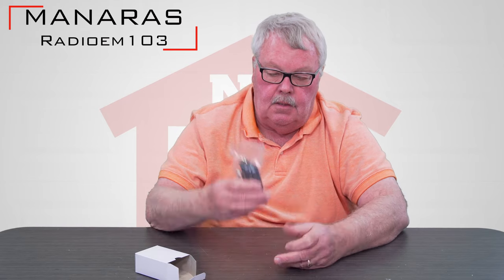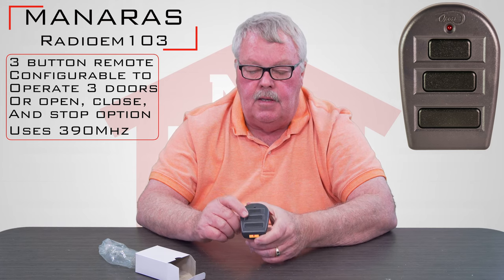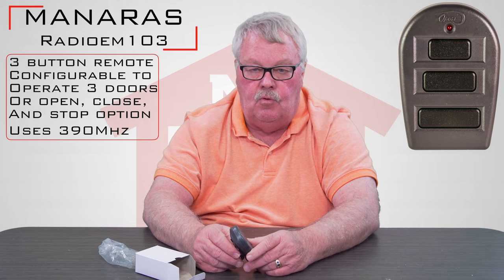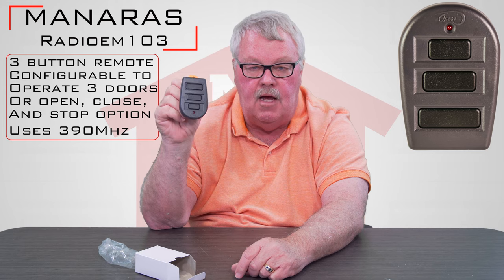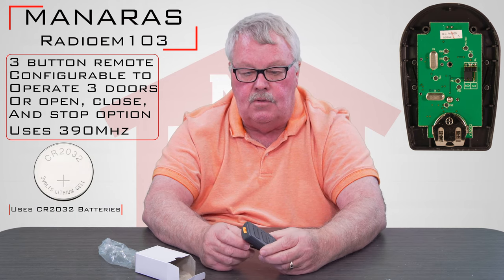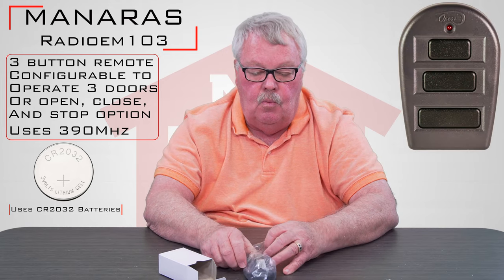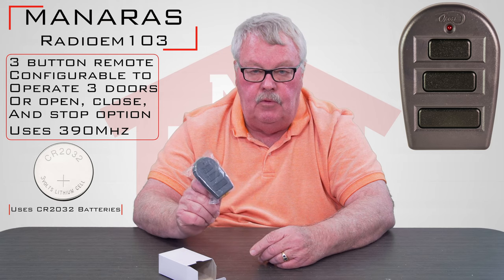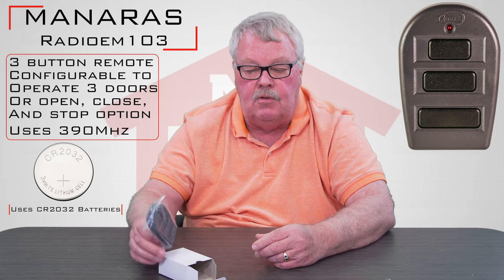Manaras RADIOEM 103 Three Button Garage Door Opener Remote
Manaras garage door opener receivers on the 390MHz frequency can be controlled by several models of transmitters including the Manaras RADIOEM-103. This stylish, black garage door opener remote is a three-button remote controller that gives the user a couple of options for opening garage doors. This remote controller can be set in a single door configuration, with the three buttons programmed for open, close and stop configuration. For example, you can set the top button as the "open" button, the middle button as "close" and the bottom button as "stop." Some garage door opener users may find this to be an easier process for opening and closing garage doors than by pressing the same button multiple times. You can also use this garage door opener transmitter in a single door configuration to operate three separate garage doors. In this set up, you would press the same button to open, close and stop the garage door but you can use the single remote for controlling the three different doors.
Includes an LED indicator, CR2032 battery and sun visor clip

NorthShoreCommercialDoor.com Production